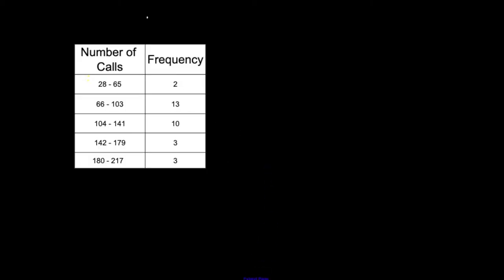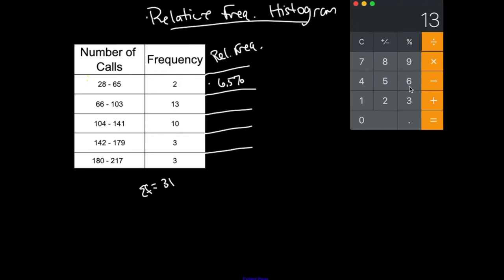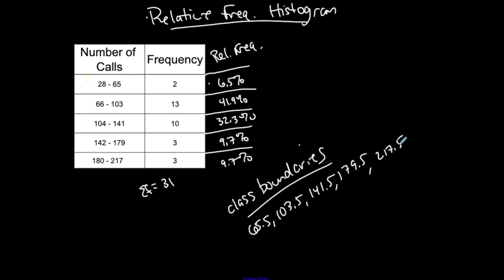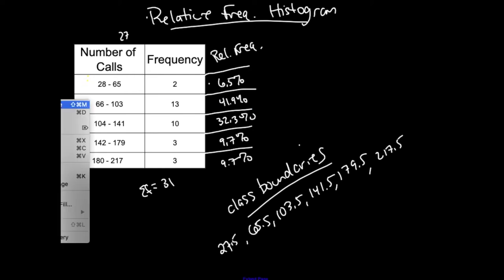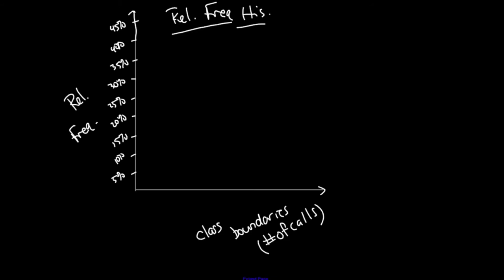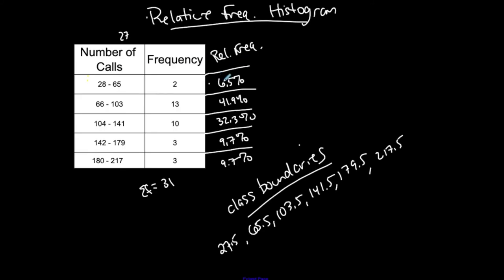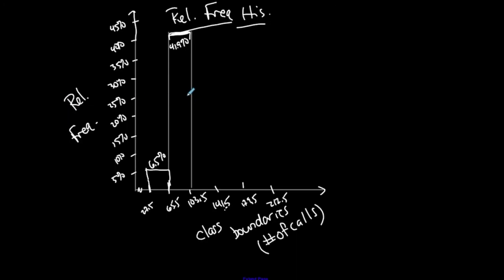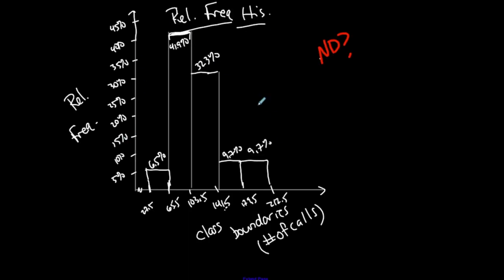Statistics | Rel Freq Histogram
This videos shows how to create a Relative Frequency Histogram.

TEACHING PHILOSOPHY